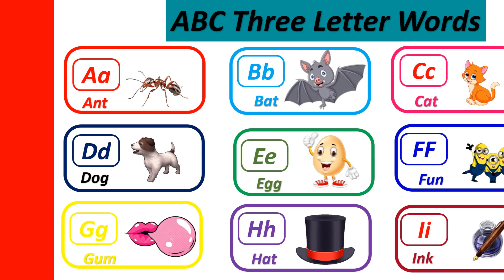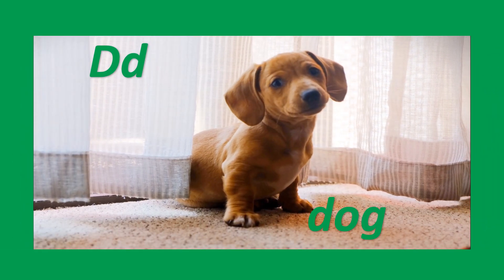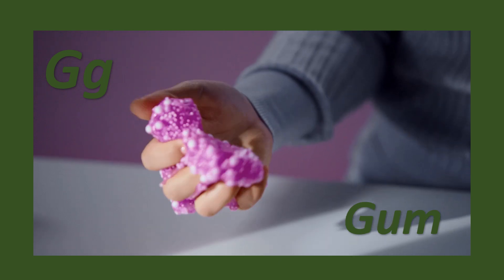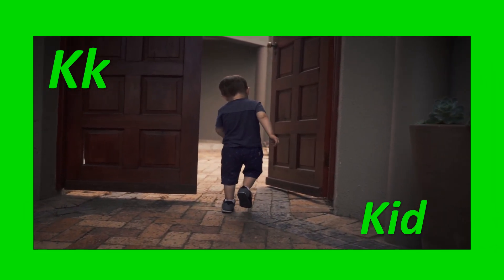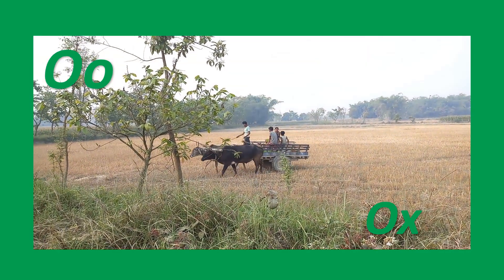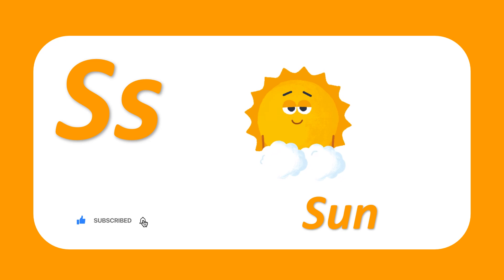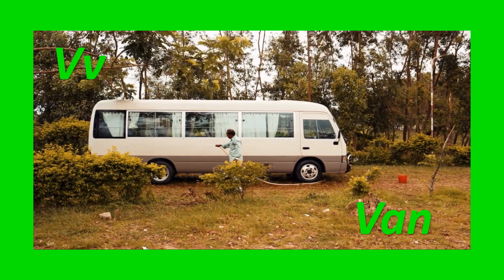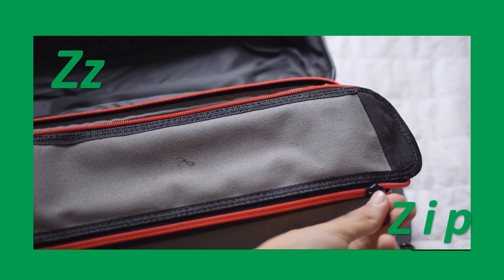ABCD three letter words/Best Educational videos to Learn Basic english and 3 letter words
today we bought a new video of learning english alphabets and small letters and small words for kids
😊😊😊😊we make our videos in a simple and animated way so kids can understand easily and learn quickly 😊😊😊😊😊😊😊😊

if you really like my videos please share some love and support to my channel